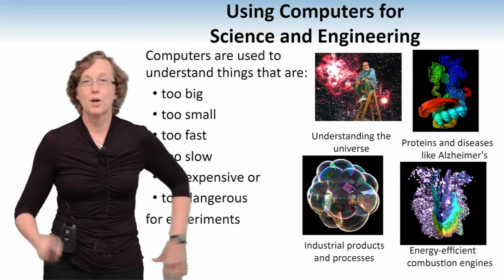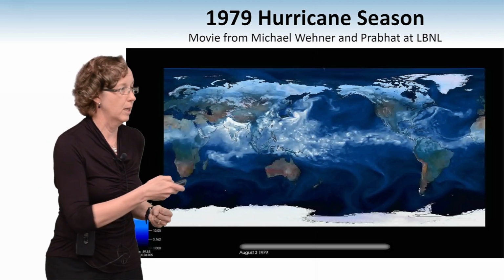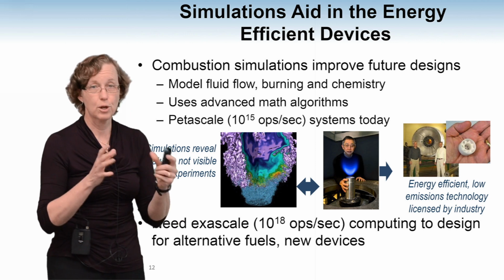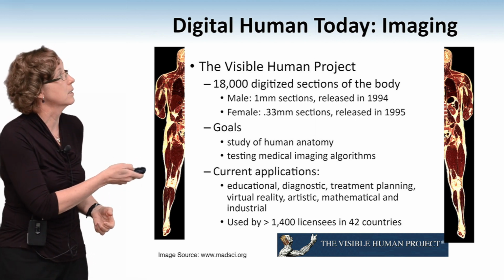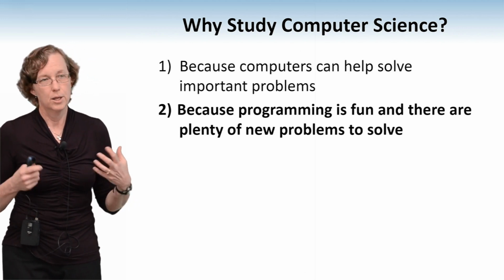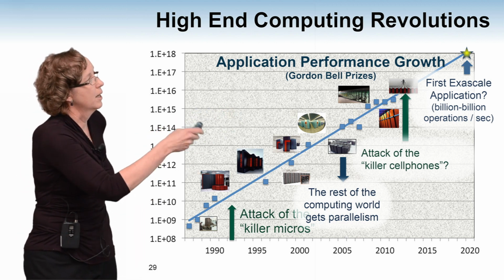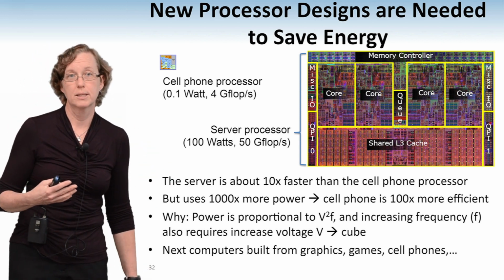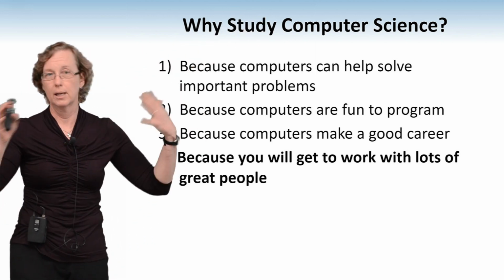[BJC] Lecture 22 Saving the World with Computing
This video is about Lecture 22 Saving the World with Computing by Kathy Yelick